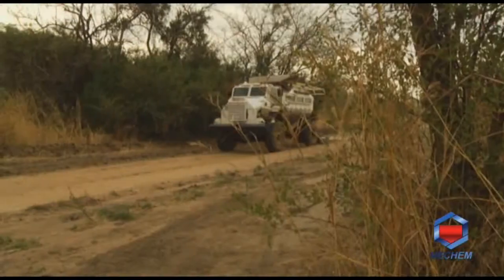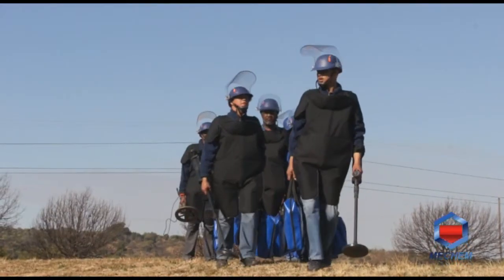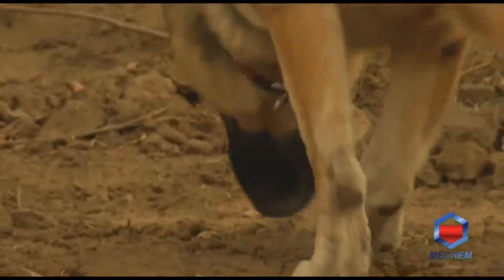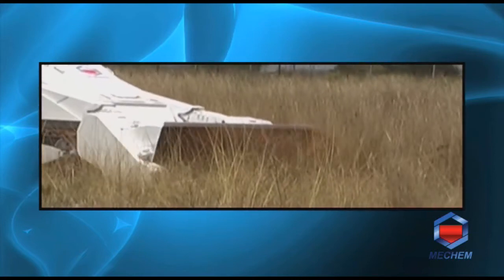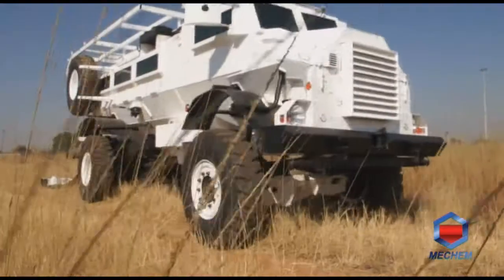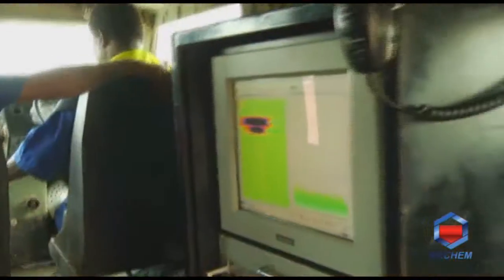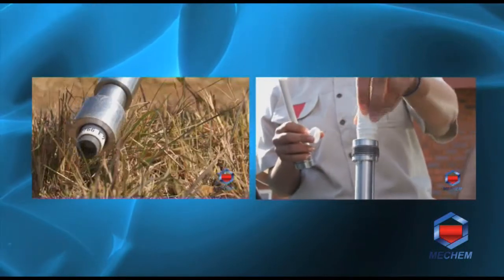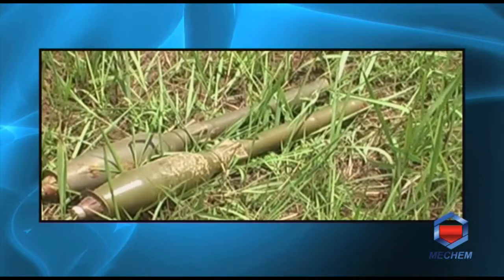Mechem - Battle Area Clearance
MECHEM specializes in providing Explosive remnants of war clearance solutions to clients worldwide